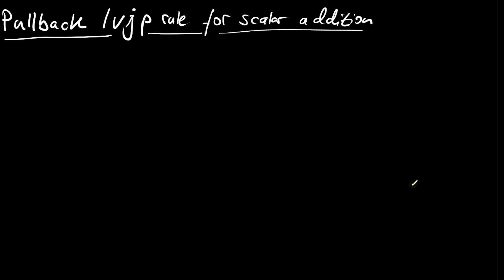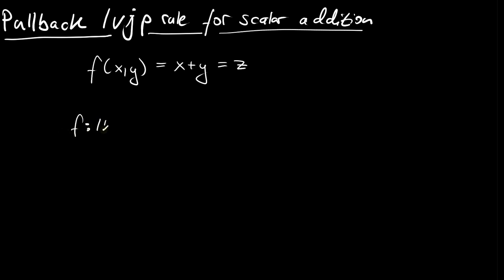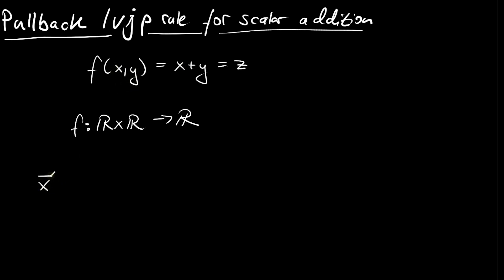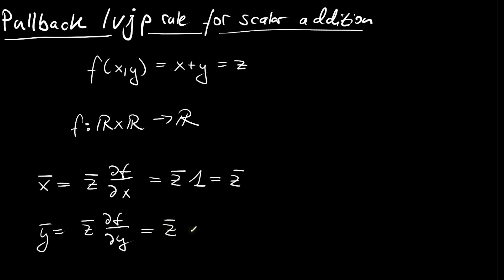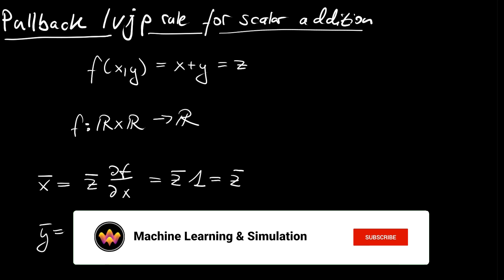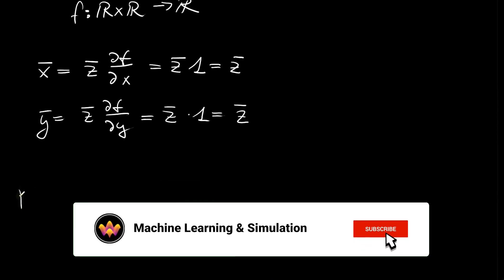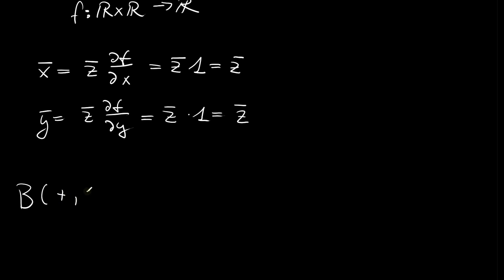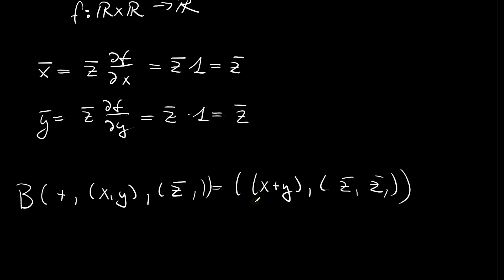Scalar Addition - Pullback/vJp rule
The video showcases how to the derive the primitive rule for backward/reverse-mode automatic differentiation over scalar addition. Here are the notes

Timestamps:
00:00 Defining Scalar Addition
00:23 Backpropagating cotangent information
00:46 Evaluating the derivatives
01:04 Final Pullback rule
01:40 Outro